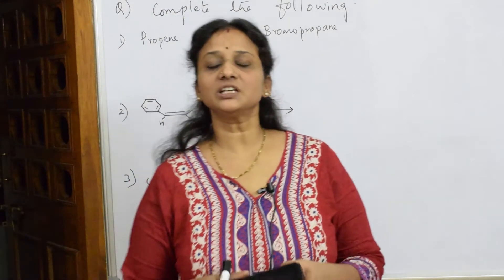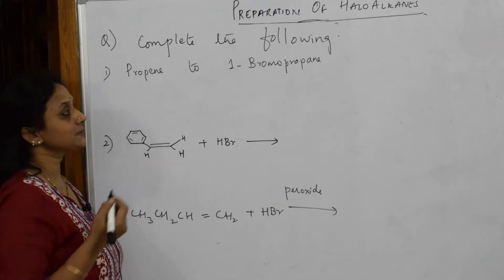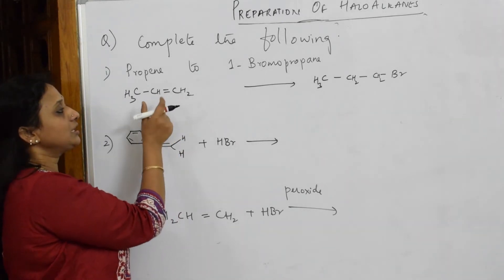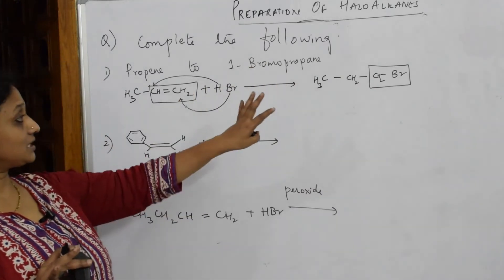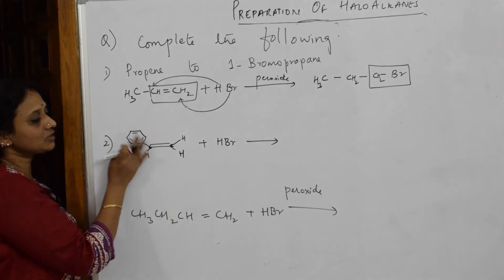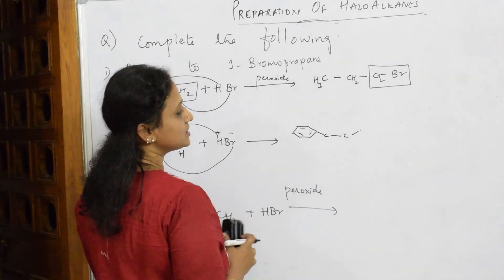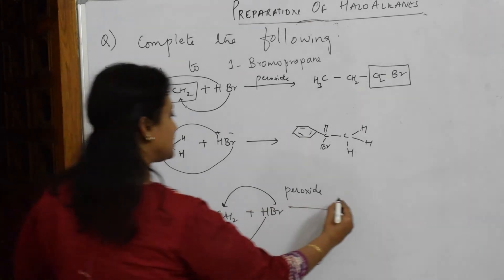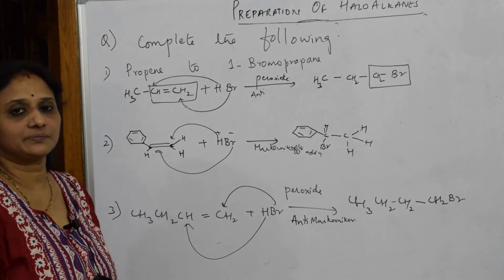10.35| Examples of Mark & AntiMark addition| CBSE Class 12|HALO ALKANES AND HALO ARENES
This topic gives examples of markovnikovs and AntiMarkovnikov's mechanism .

 BIOMOLECULES

 CHEMICAL BONDING